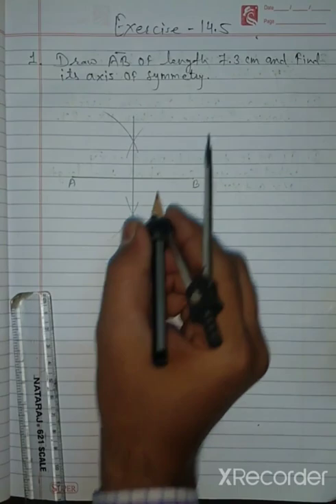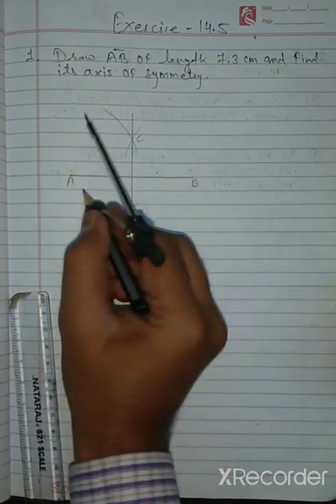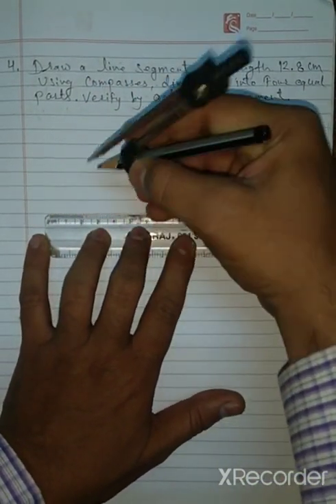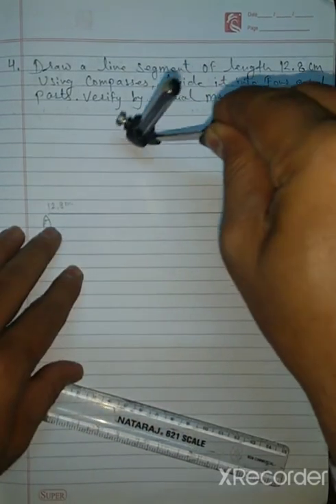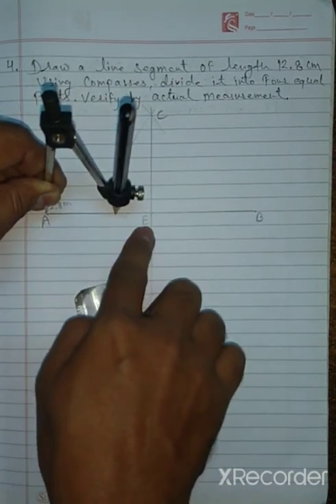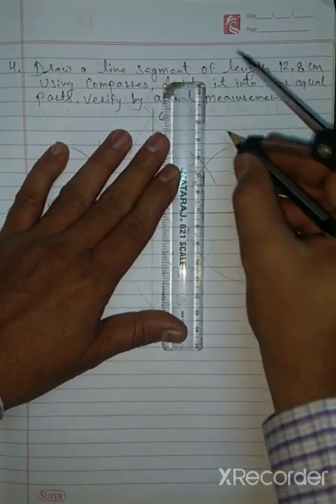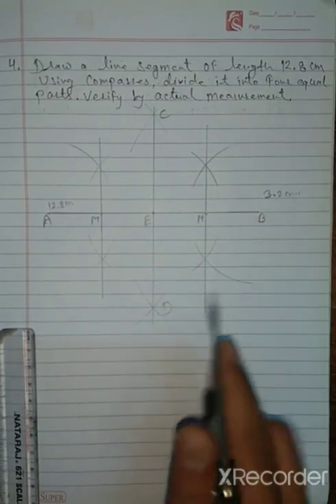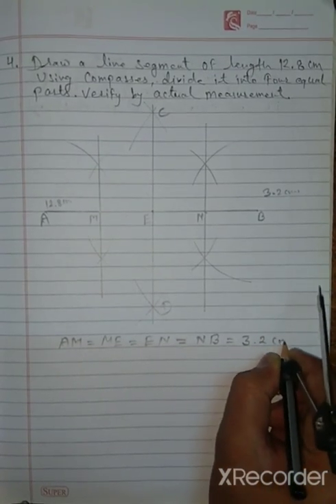Class 6th I Mathematics I Chapter 16 Practical Geometry Part 6